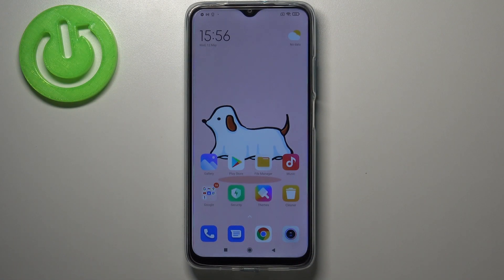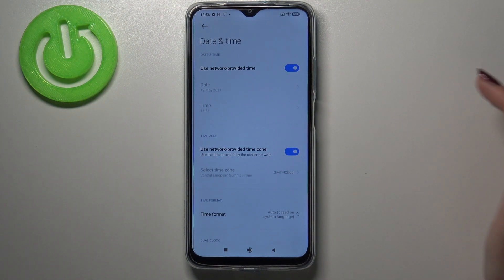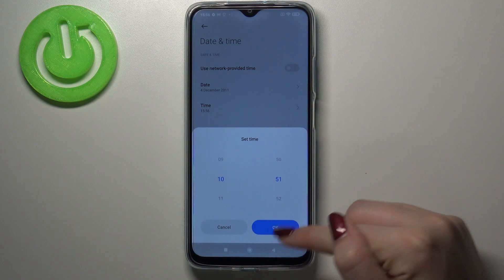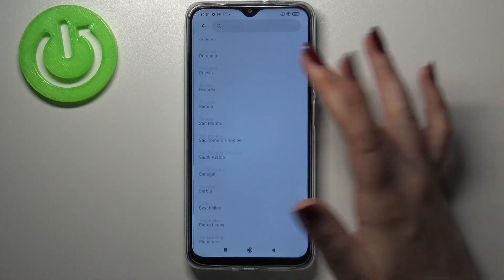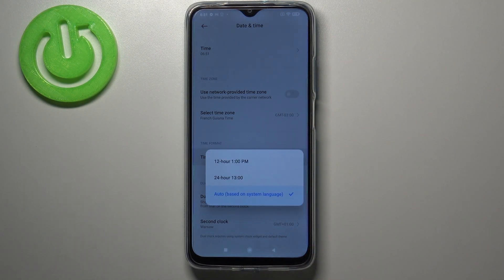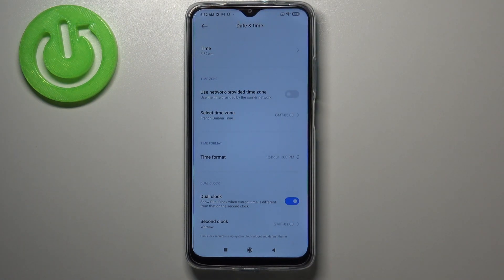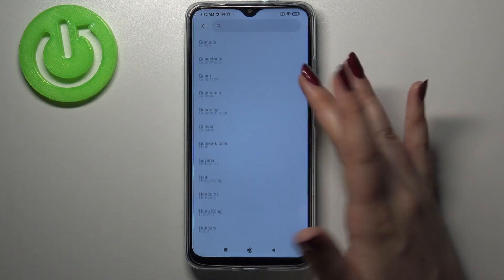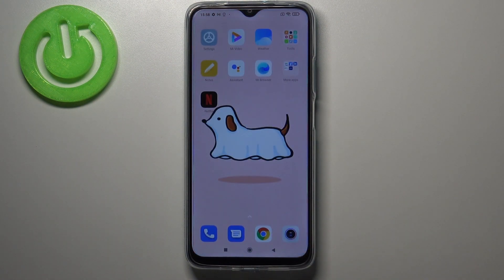How to Change Date & Time in XIAOMI Redmi 9T – Set Clock Format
If you’d like to change date and time in your XIAOMI Redmi 9T but you’re not really sure where you can find proper options, then here we are coming with help! In this tutorial we’d like to share with you how easily you can find proper date and time settings and change not only those but also time zone and clock format. SO let’s follow all shown steps and successfully change date and time.